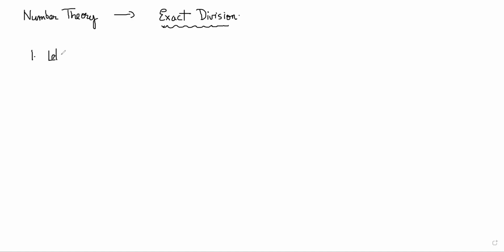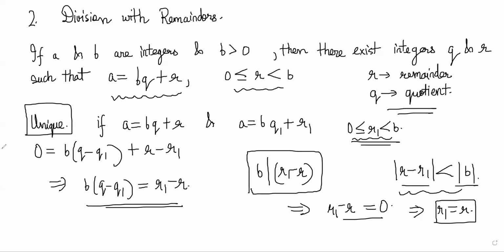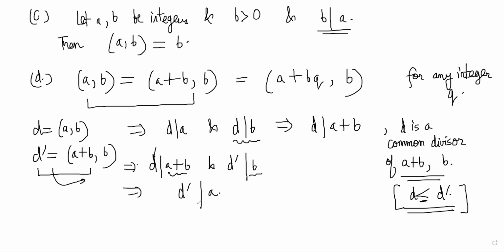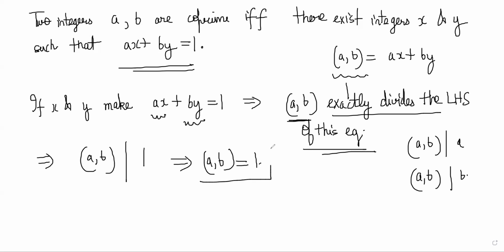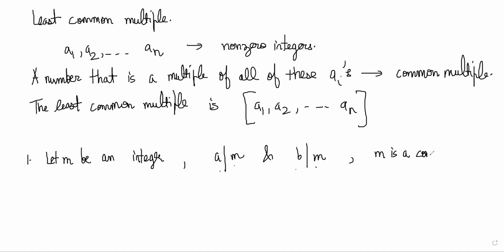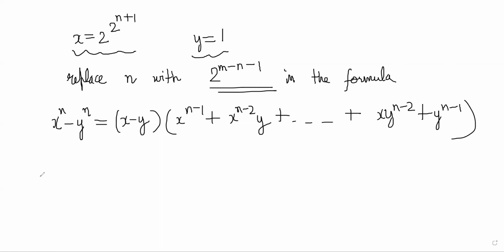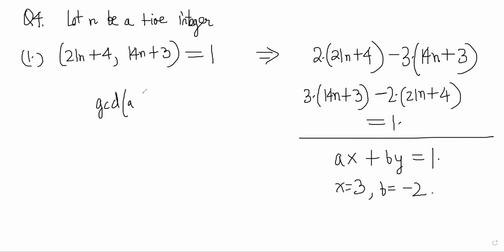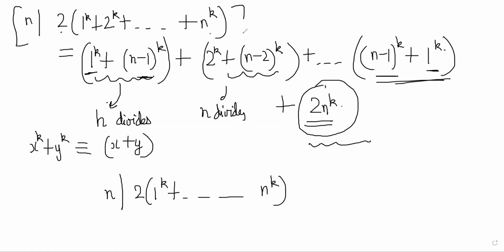23.1 Number Theory - Exact Division || INMO, RMO, PRMO.